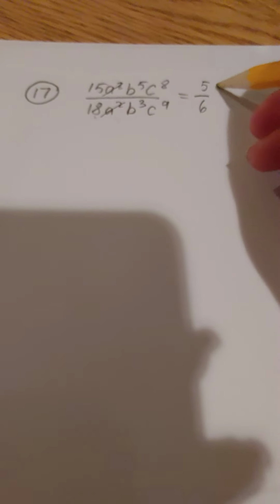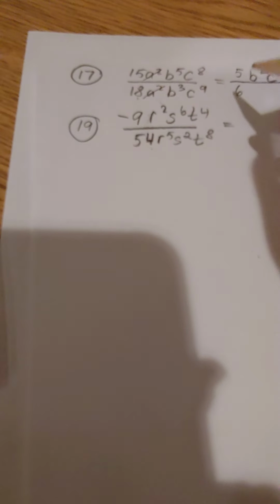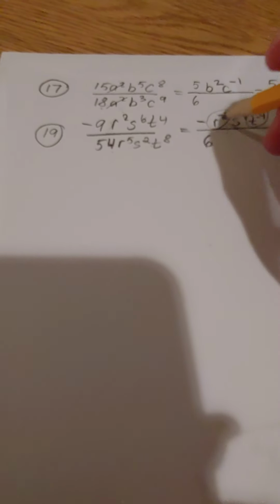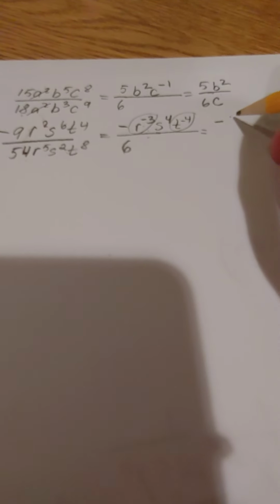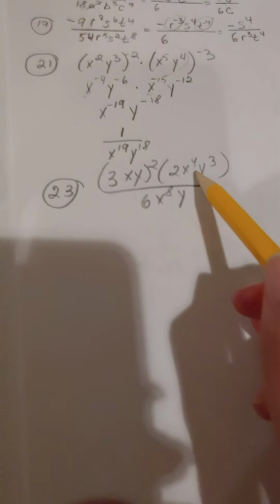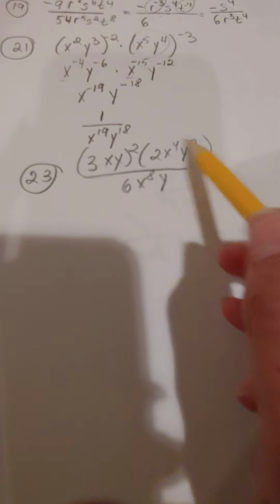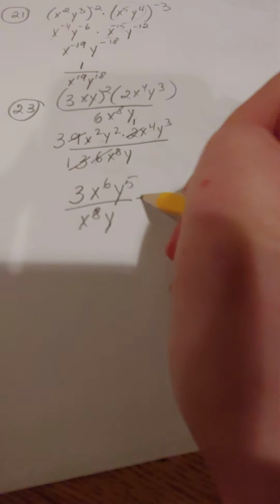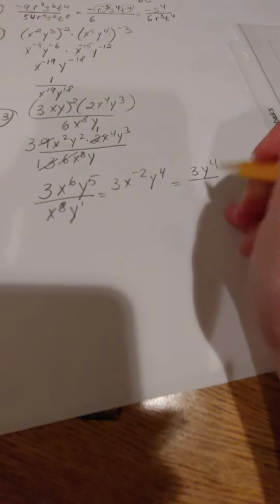A1U6L4V2 Negative Exponents